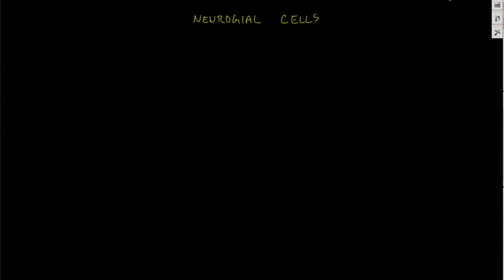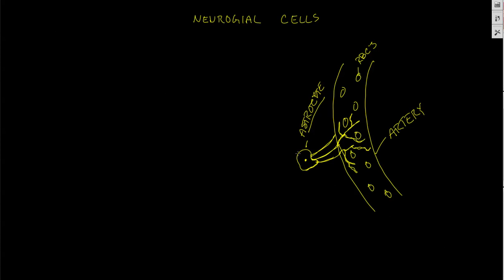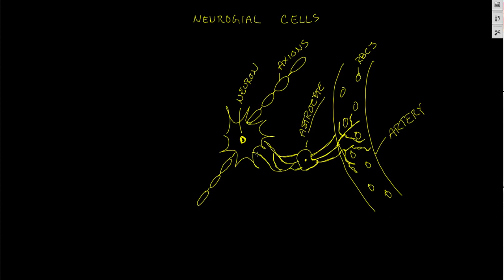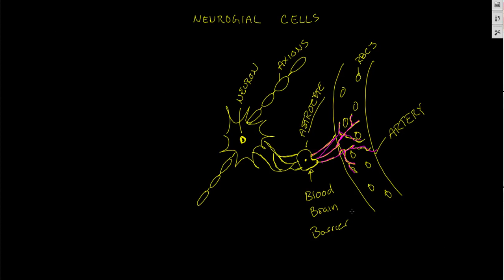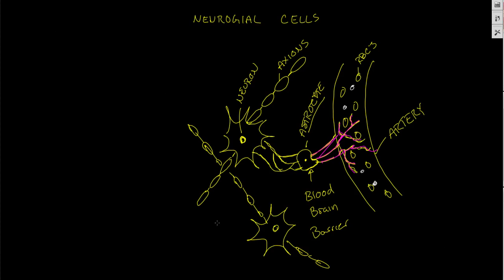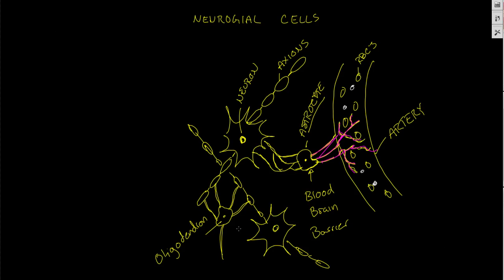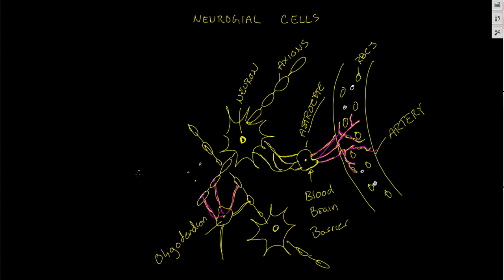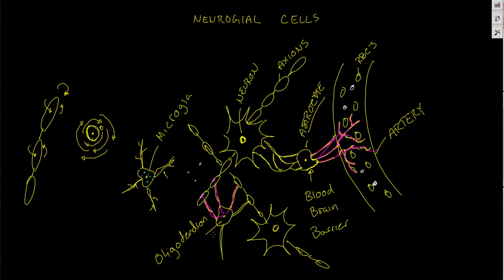Neuroglial Cells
for additional videos and illustrated handouts.

The Nervous System: Neuroglial Cells Page 2